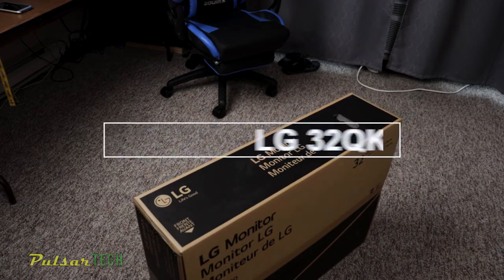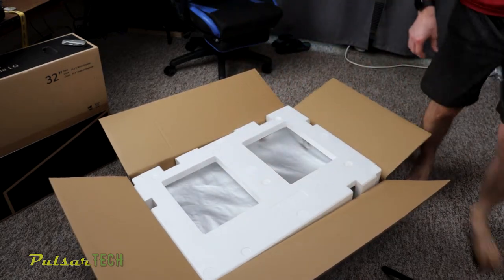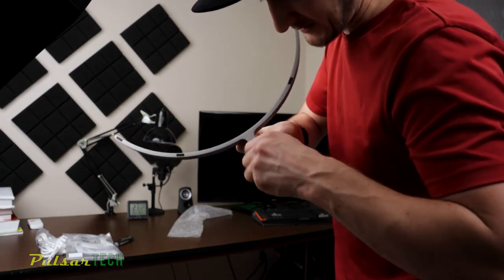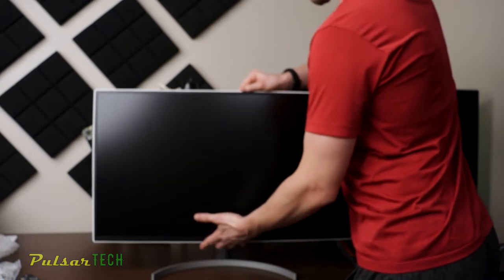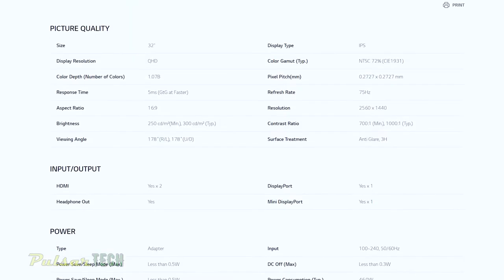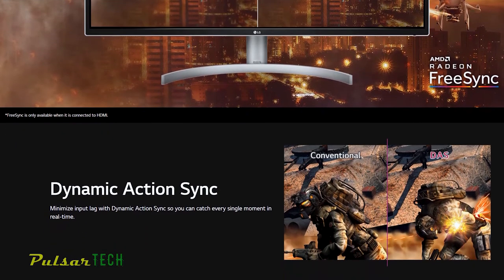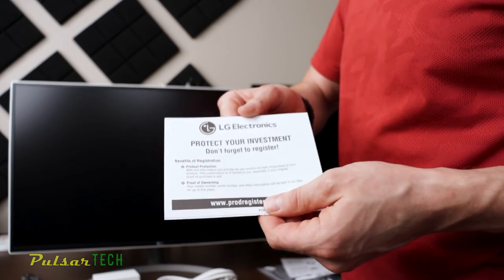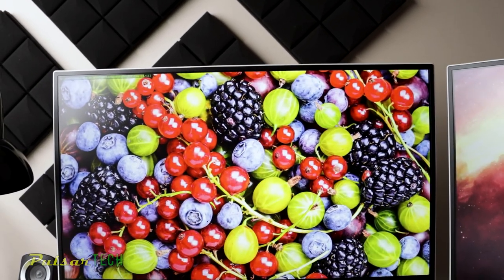NEW BEST VIDEO EDITING SETUP LG 32QK500-C UNBOXING & REVIEW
In this video, we will have a look at one of the best budget-level monitors for video editing you can get. I will show you how I got my new setup for video editing. We'll be unboxing and reviewing an LG 32QK500-C a 32" IPS monitor.

It has a lot of great features that you can use either for editing videos, playing games, or just watching movies. A few of the many great features that it has are QHD resolution, 75Hz refresh rate, low response time, IPS panel with high color accuracy and great viewing angles, and much more.

And most importantly it has Flicker Safe technology and Reader Mode (Low blue light) to improve the viewing experience for your eyes.

0:00 Intro
0:31 Unboxing
5:23 Specs & Review
8:27 Conclusion